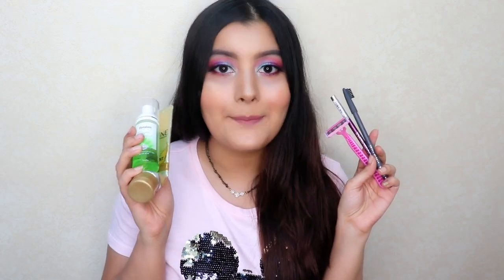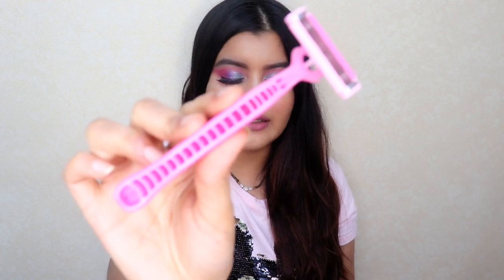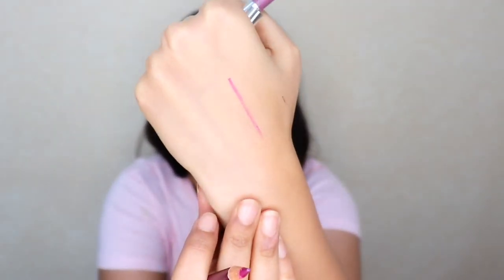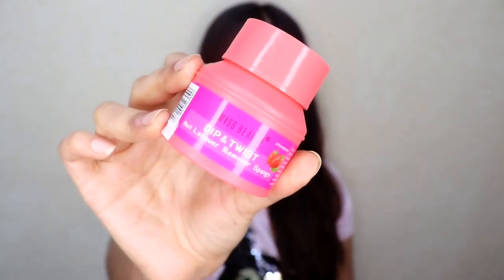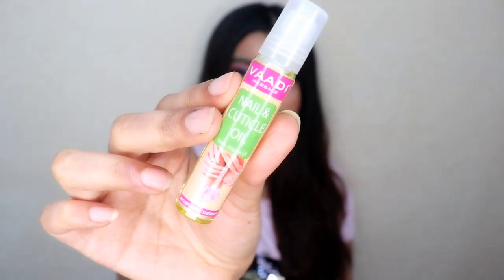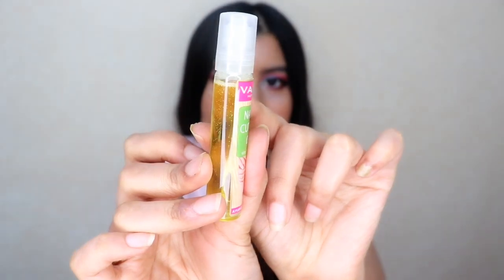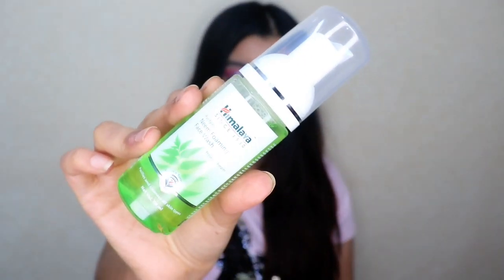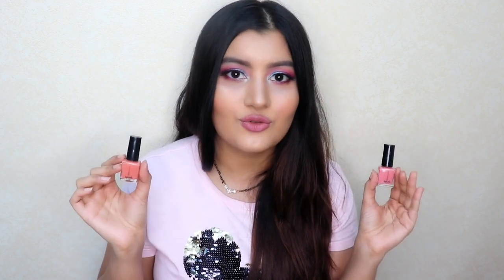Nykaa TOP 10 Under Rs 100 - Makeup, Skincare, Haircare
Hi Everyone!

In this video I've shared my top 10 picks from Nykaa under Rs 100. These include makeup, skincare and haircare products.

Love
XOXO
Riya